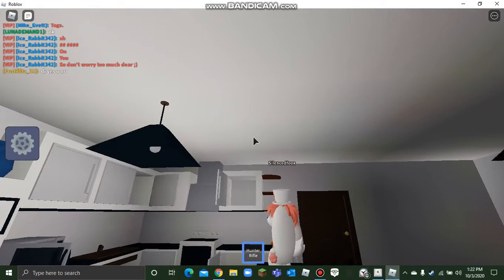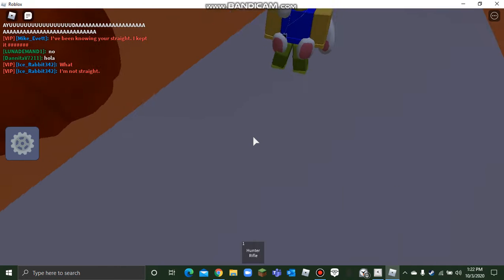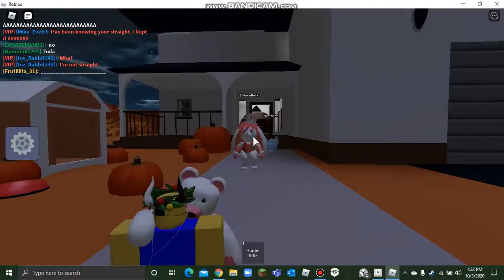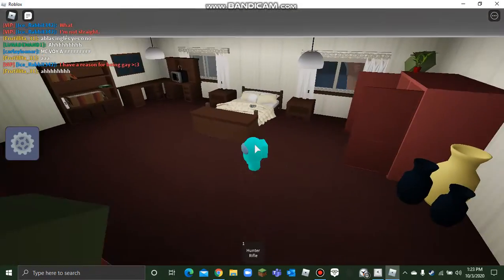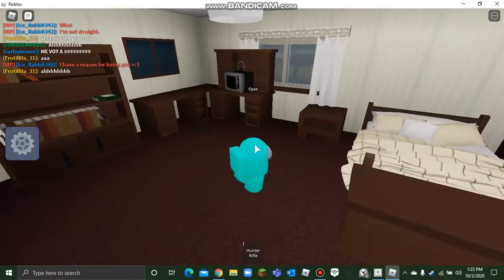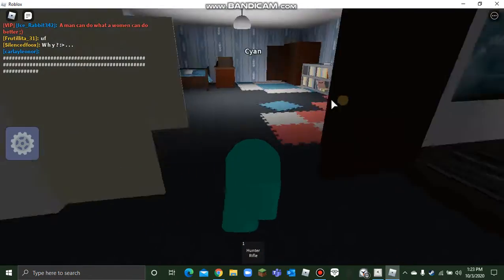THE HECK IS THAT THING???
WHAT THE FRICK?!?